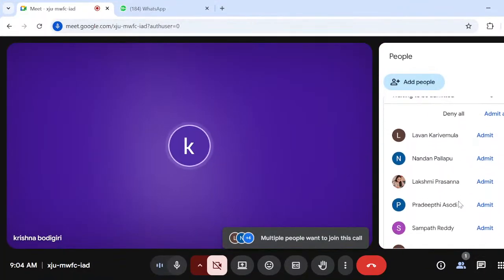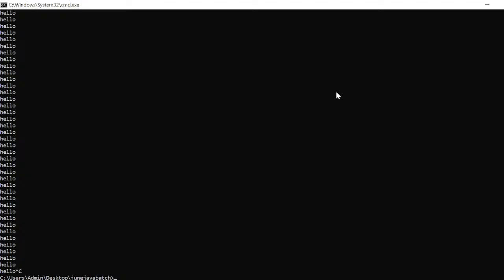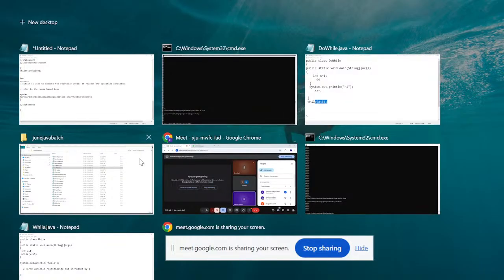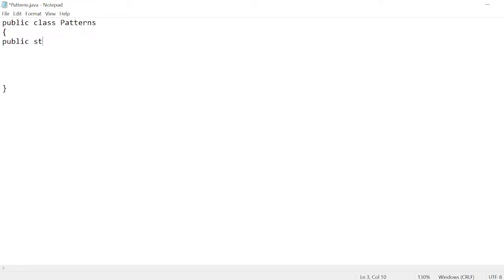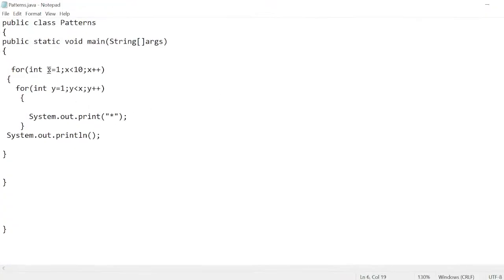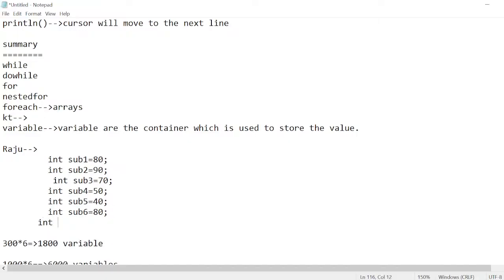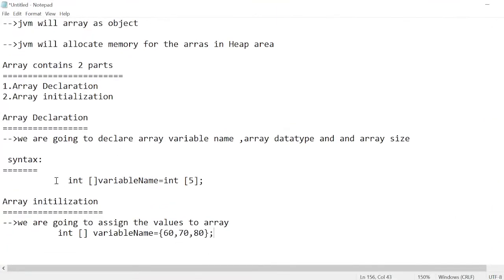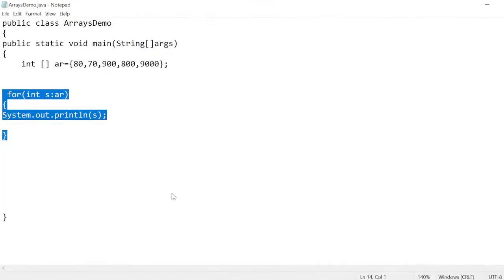Understanding For Loops, While Loops & Do-While Loops in Java (Specific & Informative)